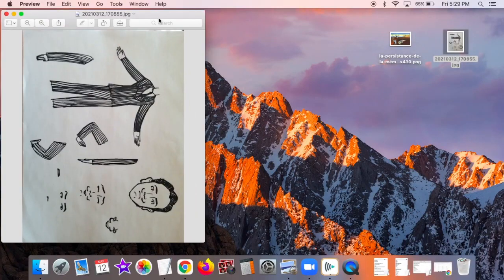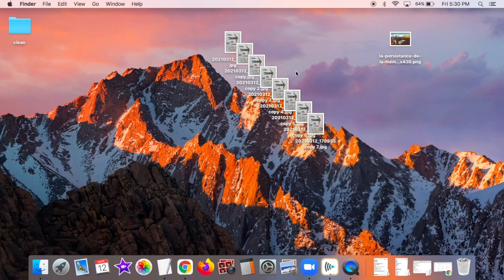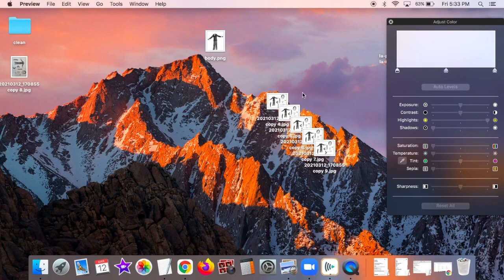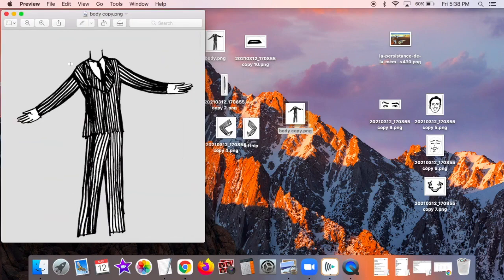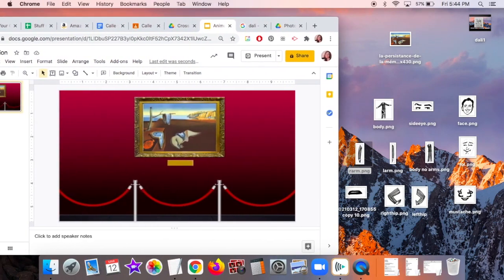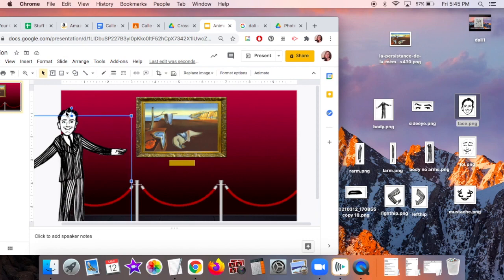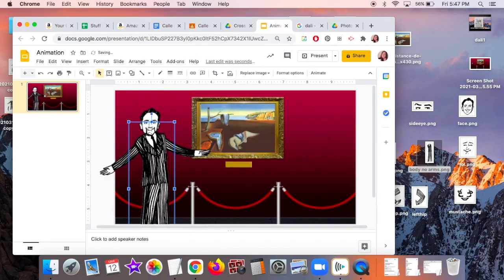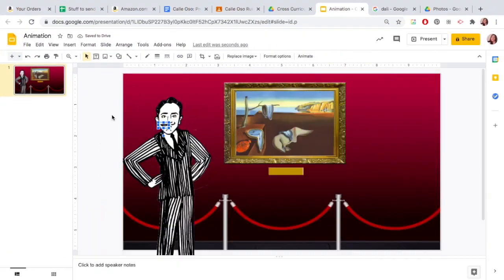Animating with Google Slides